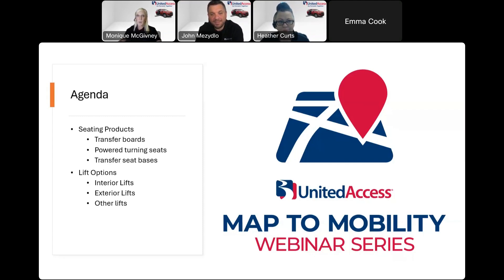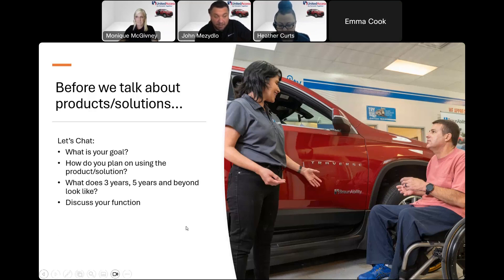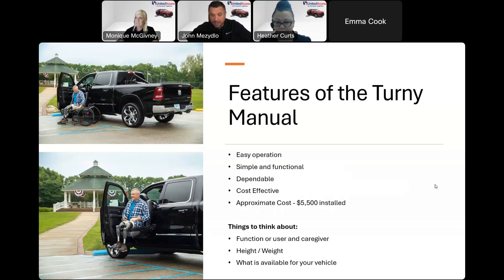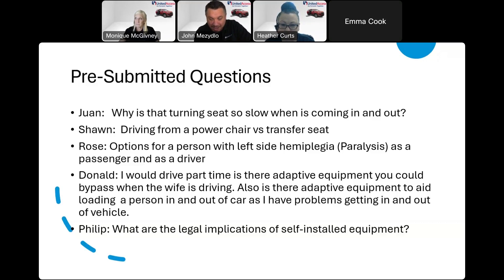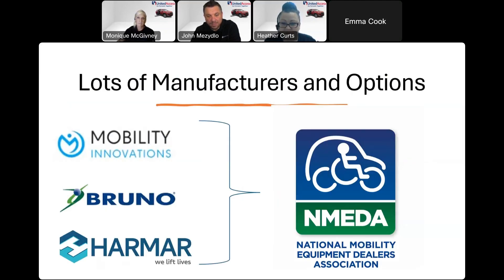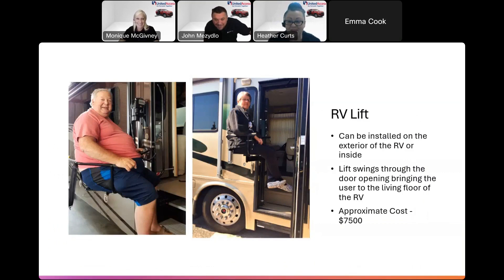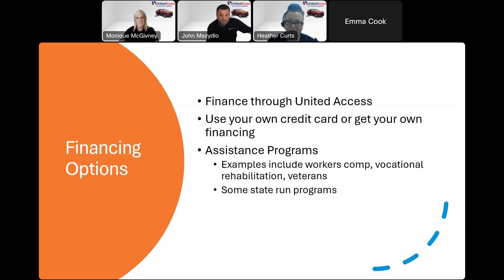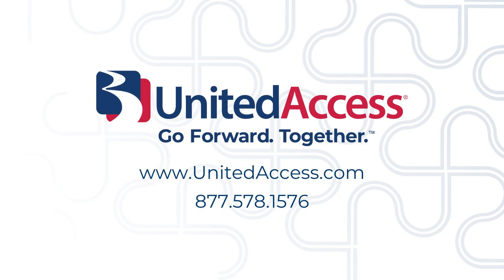Map to Mobility: Adapting Your Vehicle Options and Solutions for a Variety of Mobility Challenges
Are you finding it challenging to navigate your personal vehicle due to mobility issues? Don't worry, we have got you covered! At United Access, we understand the difficulties individuals with mobility challenges face in their day-to-day lives. That's why we offer a wide range of options and solutions to help you adapt your personal vehicle, providing the freedom and independence you need to get where you want to go.

United Access is a quality mobility dealer for new and used wheelchair accessible vehicles and adaptive equipment with over 50 locations across the country.